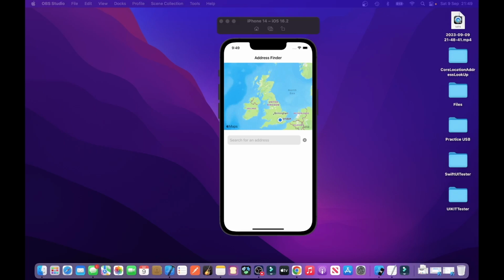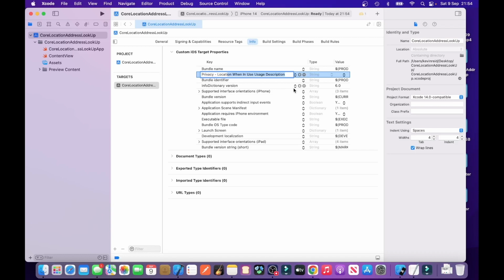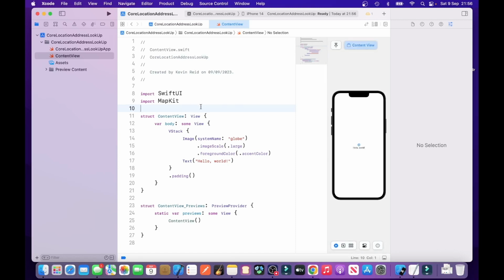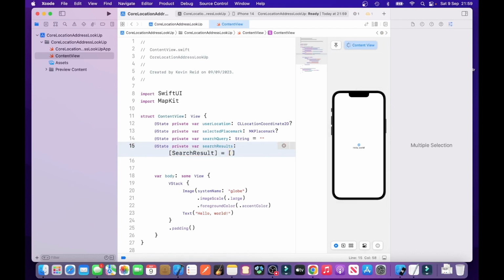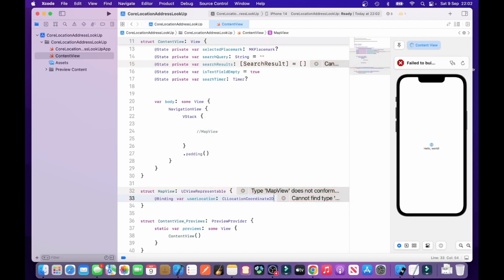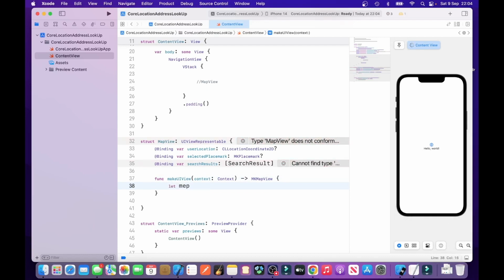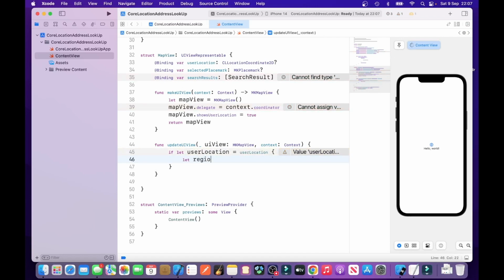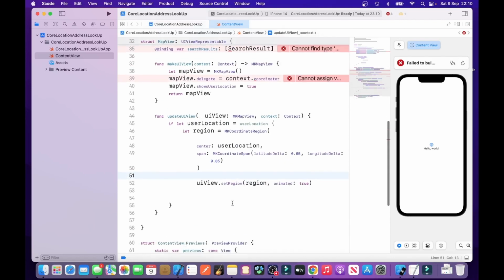SwiftUI MapKit Tutorial: User Location & Address Lookup in iOS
Learn how to use MapKit in SwiftUI for user location and address lookup in iOS development. This tutorial covers setting up MapKit, fetching user location, and displaying addresses in Xcode. Perfect for beginners and experienced developers alike!

Key Topics:
Setting up MapKit in SwiftUI
Fetching and displaying user location
Address lookup functionality

3 Git Tower – Simplify your Git workflow with this powerful Git client

1 SwiftUI Mastery: Core Data To-Do List with Notifications, Pie Charts & Address Lookup